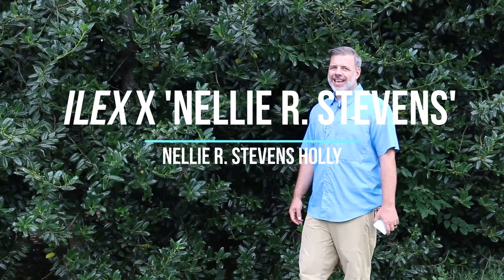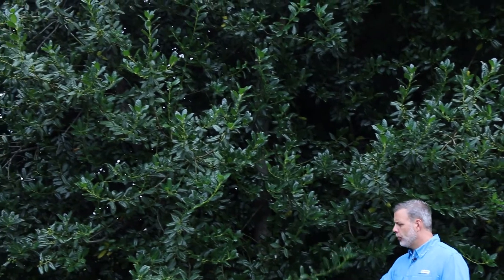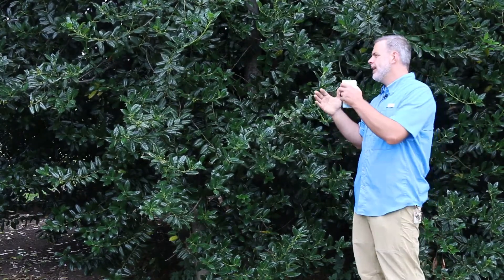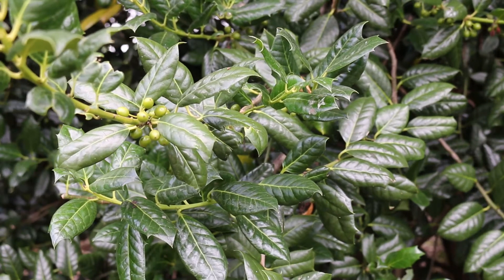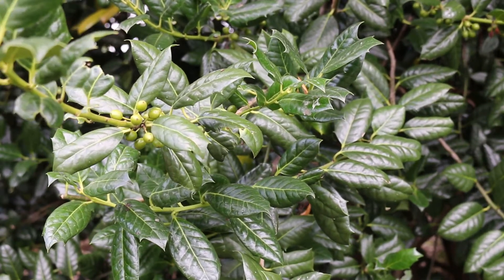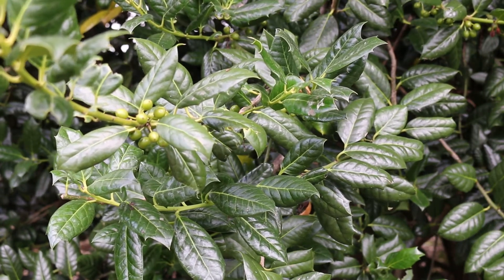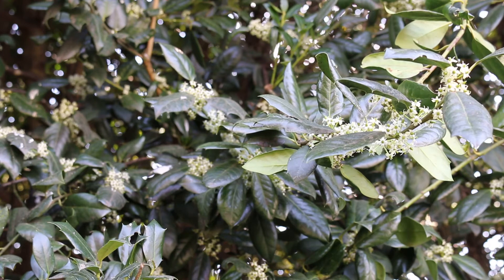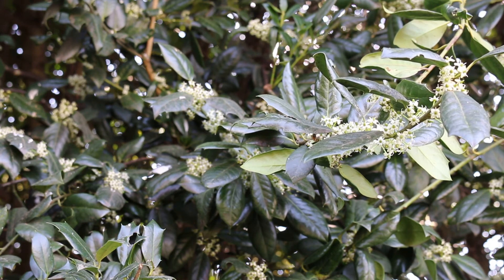Nellie R. Stevens holly (Ilex x 'Nellie R. Stevens') - Plant Identification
Common name: Nellie R. Stevens Holly
Scientific name: Ilex x 'Nellie R. Stevens'
Landscape Tip video